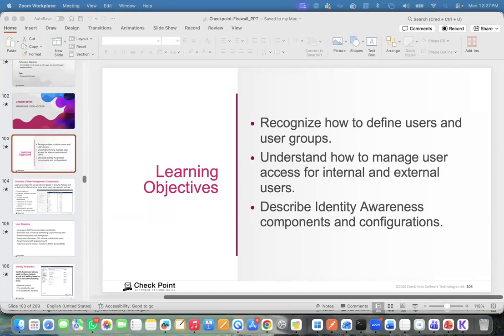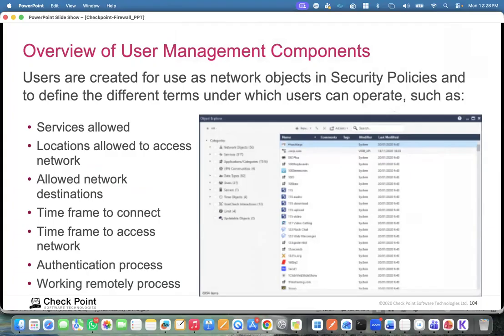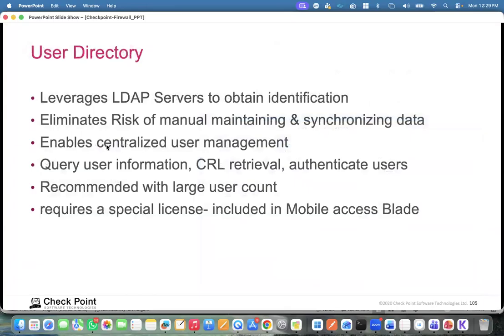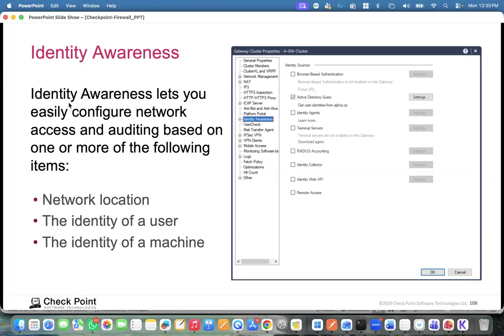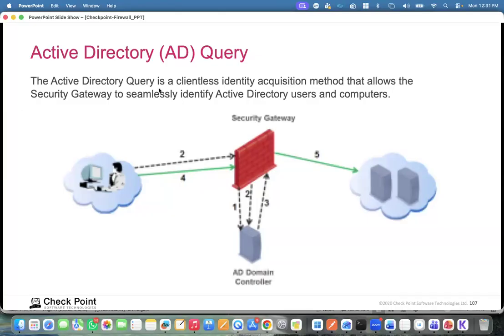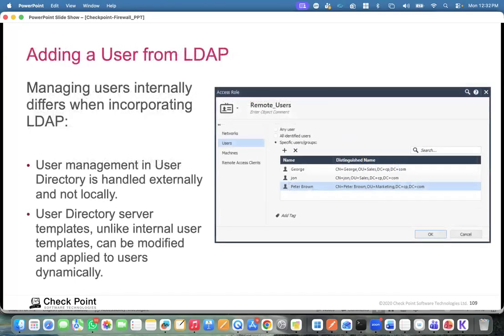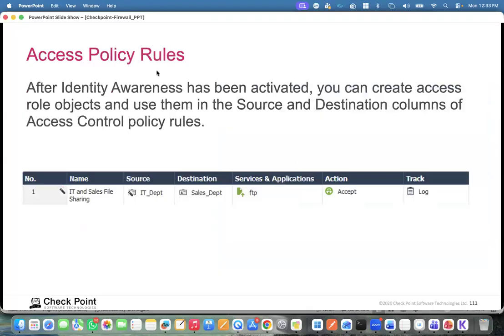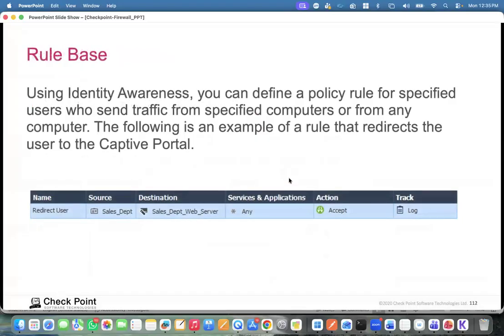Identity Awareness in Check Point Firewall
Traditional firewalls work on IP-based rules, but modern security requires user-based visibility and control. In this video by GuiNet Technologies, we explain the Identity Awareness concept in Check Point Firewall — how it maps users to IP addresses, enables user-based policy enforcement, and improves security visibility. This session is ideal for firewall engineers, CCNA/CCNP learners, and cybersecurity professionals working in enterprise environments.

If you want to design smarter firewall policies and implement Zero Trust-like access control, understanding Identity Awareness is a must for modern network security roles.

What you'll learn:

What is Identity Awareness in Check Point
How user-to-IP mapping works
Types of identity acquisition methods
Role of AD integration in Identity Awareness
Benefits of user-based firewall policies
Real-world use cases in enterprise security

Cisco Courses:
◆ CCNA 200-301
◆ CCNP Enterprise-ENCOR
◆ CCNP ENARSI
◆ CCIE IE

Firewall & Loadbalance Courses:
◆ FortiGate Firewall
◆ Cisco ASA Firewall
◆ Shopos Firewall

Cloud Courses:
◆ Azure
◆ AWS
◆ GCP